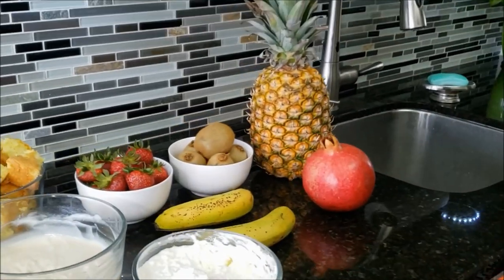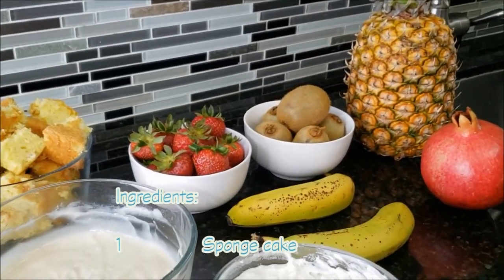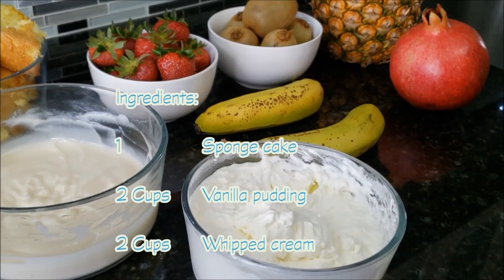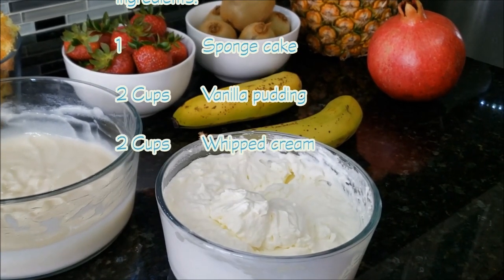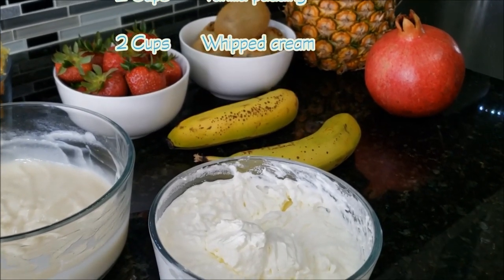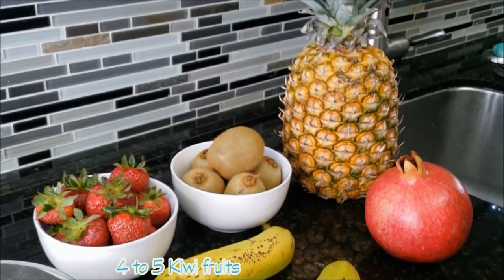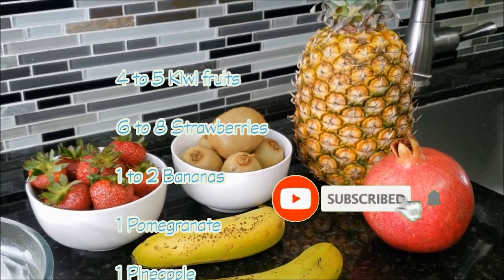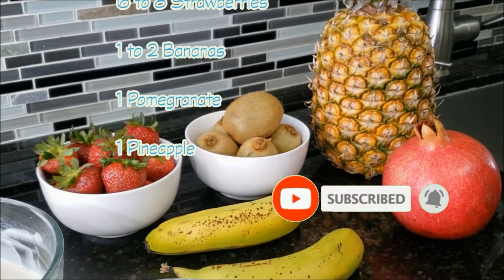English Trifle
Fathers Day Special - Baking